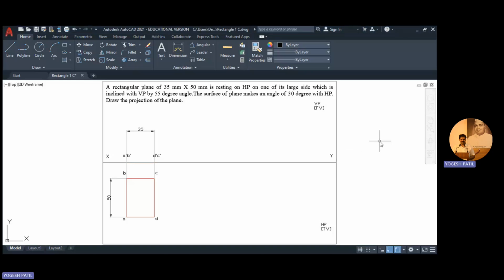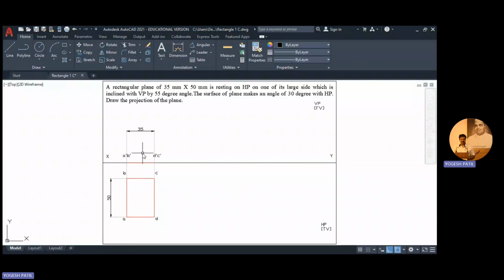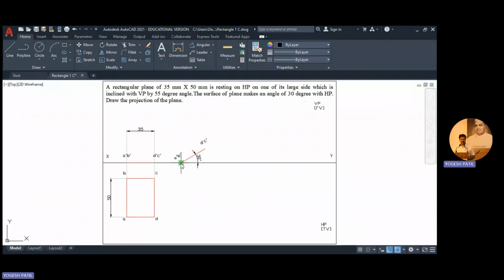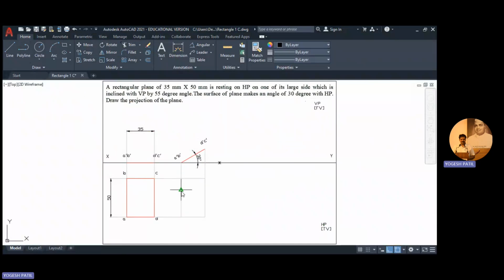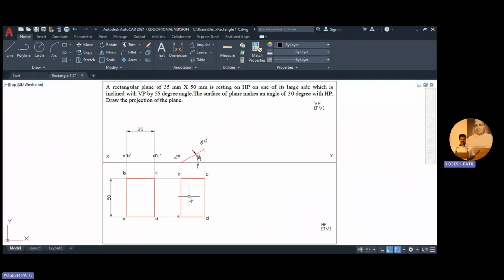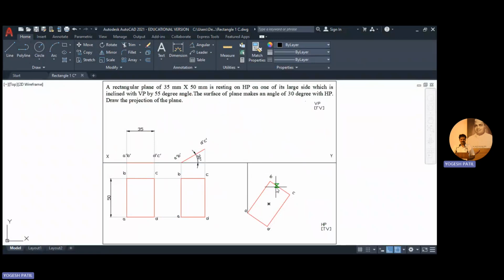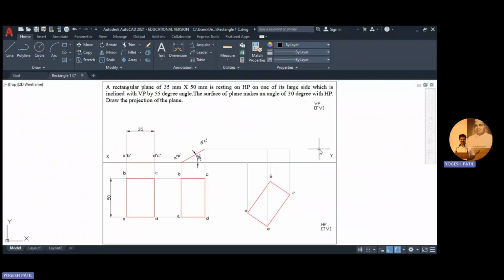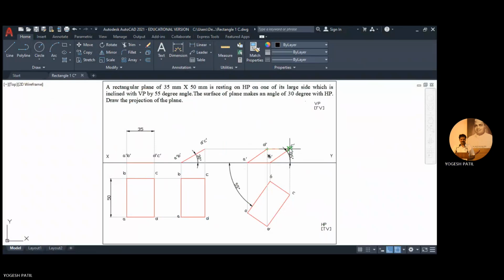Example 1C :- A rectangular plane resting on one large side on HP.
In this video, we will draw the projection of a rectangular plane of size 35 mm × 50 mm, which is resting on HP on one of its large sides. The resting edge is inclined to VP by 55°, and the surface of the plane makes an angle of 30° with HP.

The step-by-step explanation includes:

Understanding and interpreting the problem statement

Drawing initial projections when the plane is parallel to HP

Tilting the plane to make 30° with HP

Inclining the resting edge 55° with VP

Obtaining the final top and front views neatly and accurately

This video is useful for Engineering Graphics students learning Projection of Planes. Follow along to improve your understanding of 2D projections and angle relationships in orthographic drawings.